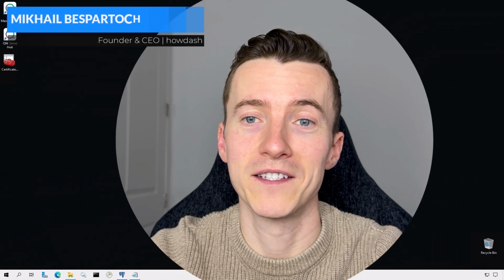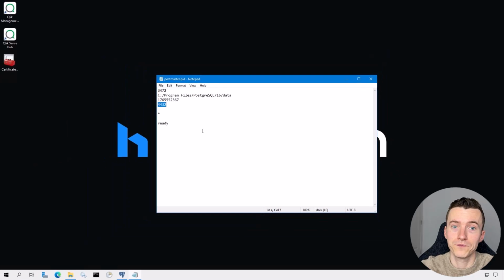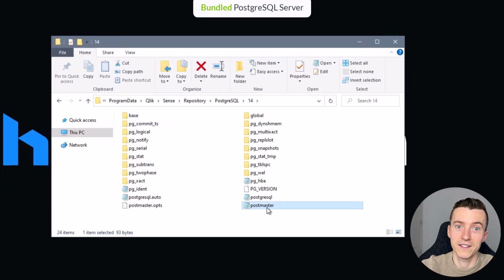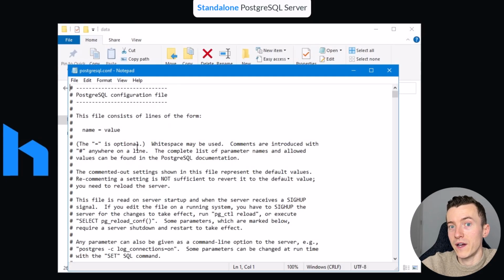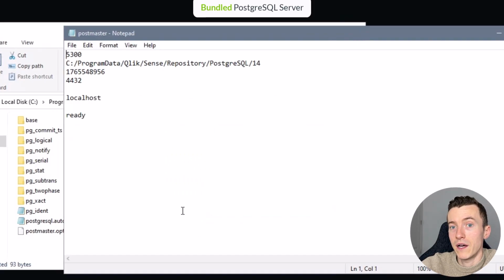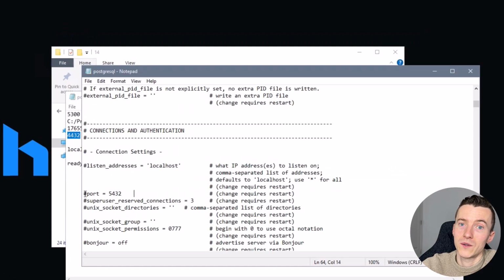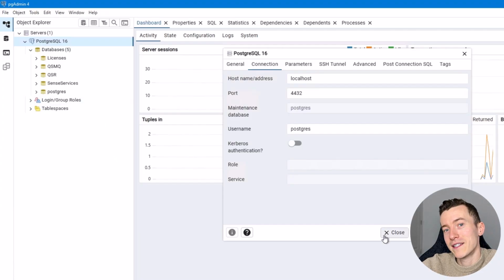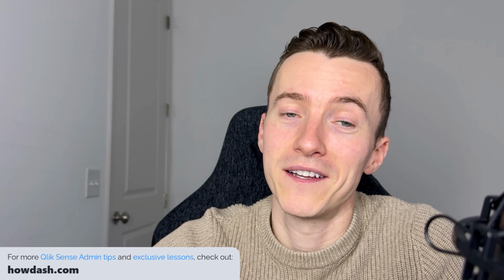Where to find PostgreSQL port number?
Default Paths to Files:
Both postmaster.pid and postgresql.conf files can be found in the following default directories:

Standalone PostgreSQL: C:\Program Files\PostgreSQL\[version_num[\data
Bundled PostgreSQL: C:\ProgramData\Qlik\Sense\Repository\PostgreSQL\[version_num]

Query to Find Port Number:
SELECT name
  , setting
  , unit
  , category
  , short_desc
  , context
  , source
     , pending_restart
  FROM pg_settings
 WHERE "name" = 'port'

Description:
🎁 Welcome to 25 days of QlikMas! Each day I'll unwrap one quick Qlik Sense server admin lesson you can learn in under ten minutes. Today, I walk through three reliable ways to find the exact port number your PostgreSQL server is using on a Qlik Sense server. You'll learn how to check the postmaster.pid file, verify settings in postgresql.conf, and use pgAdmin to explore PostgreSQL settings.

Whether you're running bundled or standalone PostgreSQL, this video will help you quickly and confidently identify the port used by your PostgreSQL server.

Perfect for Qlik Sense admins working on configuration, maintenance, or recovery tasks.

📅 Come back tomorrow for Day 13 of QlikMas for more Qlik Sense admin tips and insights!

Chapters:
0:00 Intro
0:16 3 Common Ports Used by PostgreSQL
0:59 Option 1: postmaster.pid File
3:04 Option 2: postgresql.conf File
5:24 Option 3: pgAdmin
7:20 Outro